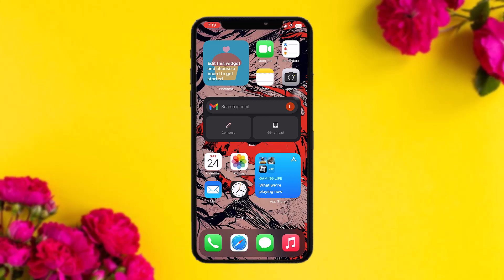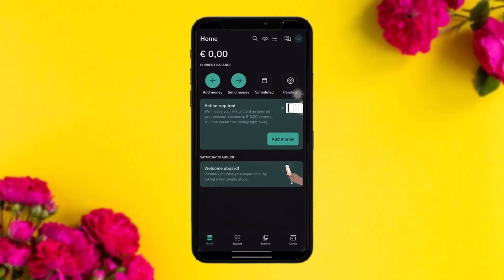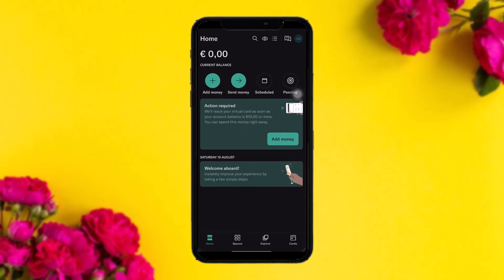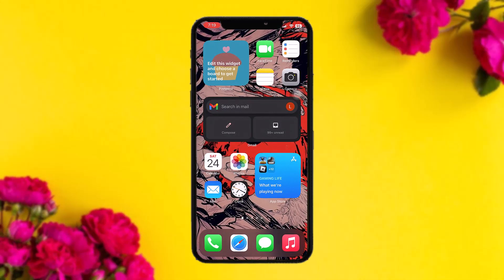How to Cancel N26 Account !! Close N26 Account !! N26 Close Your Account - 2024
In this video I'll walk you through the steps on How To Cancel n26 Account

Chapters / Timestamps
0:00 Intro
00:16 Open the app
00:27 Tap on the three bar icon
00:38 Tap on delete account